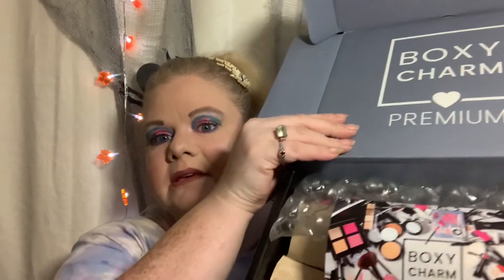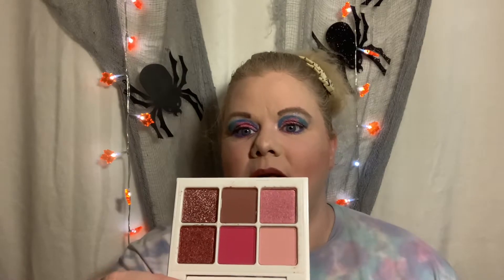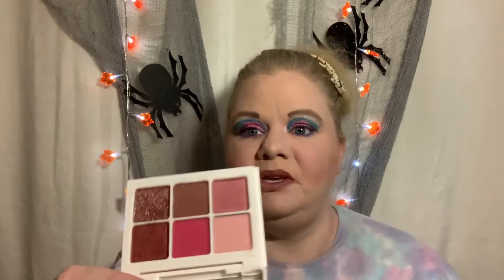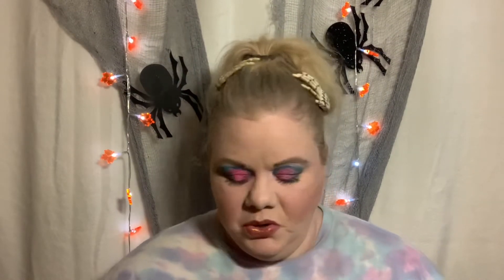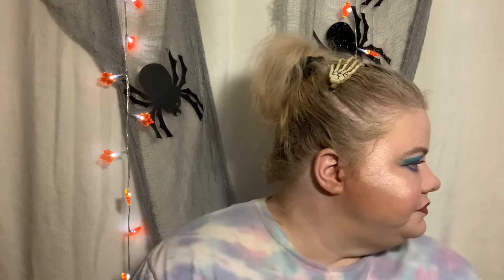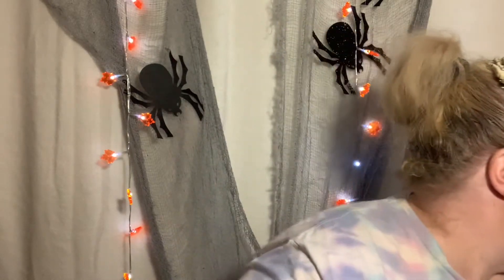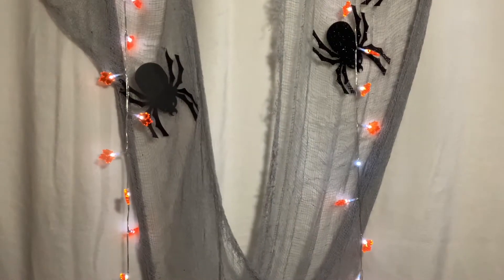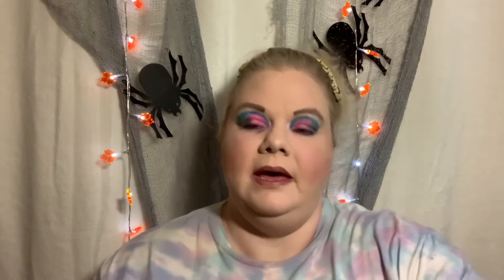Boxy Charm Premium September 2021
Hey everyone, in this video I open my Boxy Charm Premium for you guys and share all of my thoughts. This month was awesome as far as compared to most of the boxes lately.